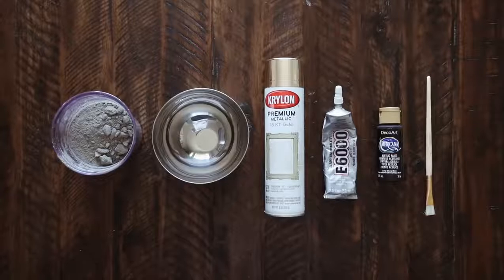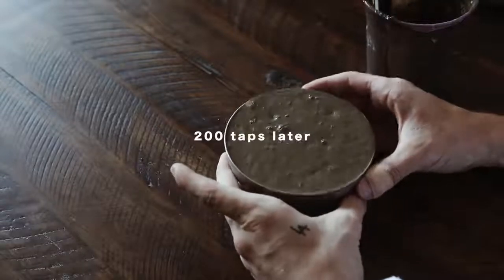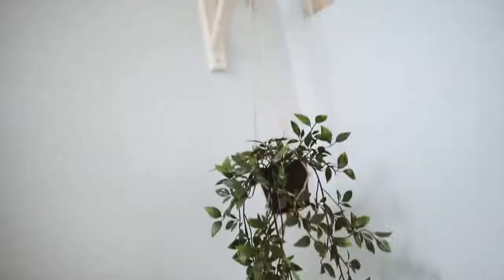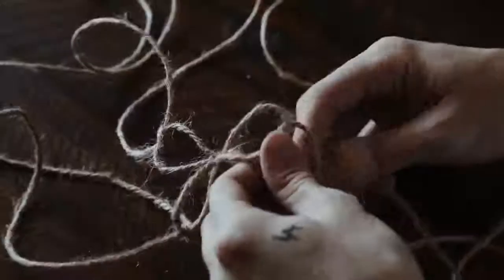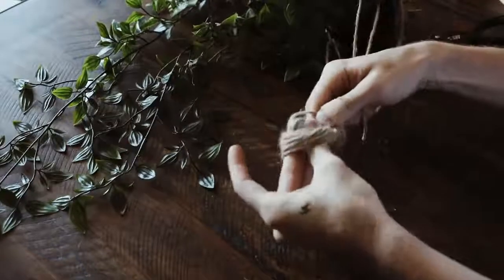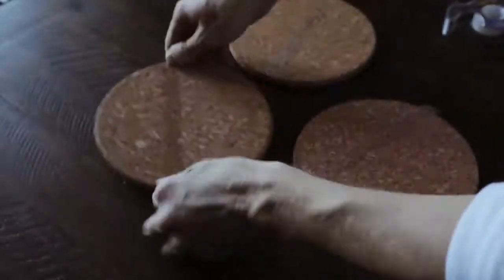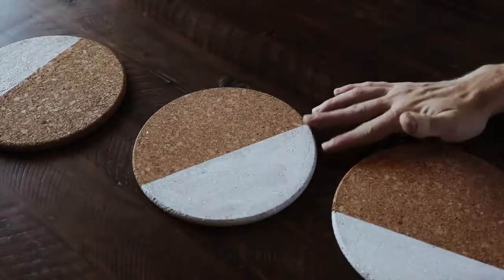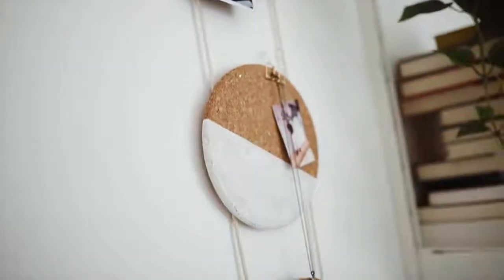DIY IKEA HACKS Super Affordable, Minimal + EASY! 2018 Lone Fox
I only used it for entertainment. All rights / Credits to the respected owners.